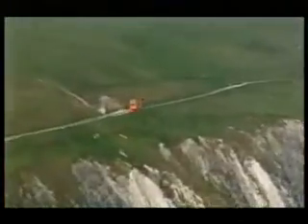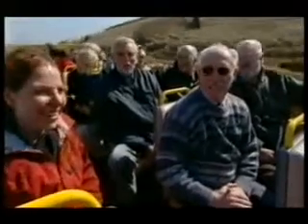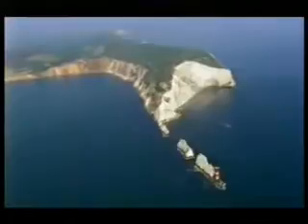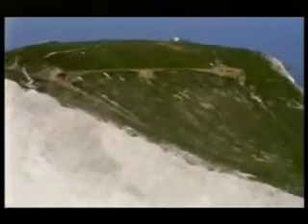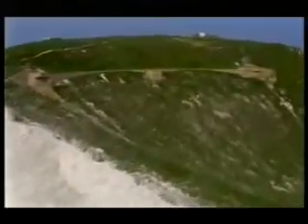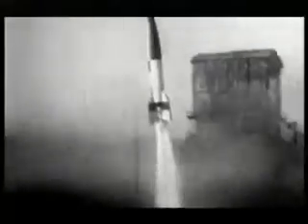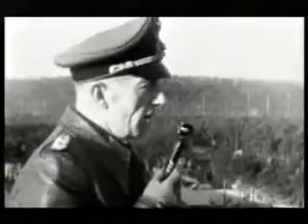ROCKETS ON THE ISLE OF WIGHT FRESHWATER SITE